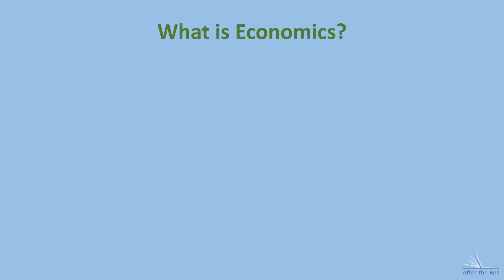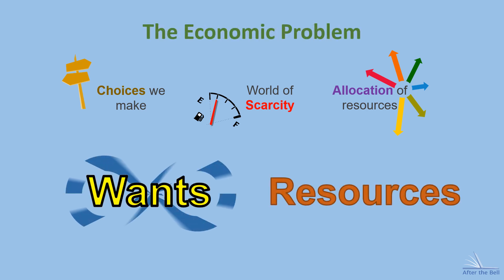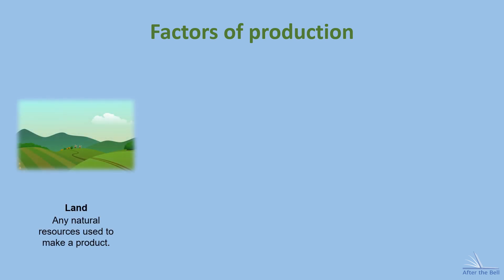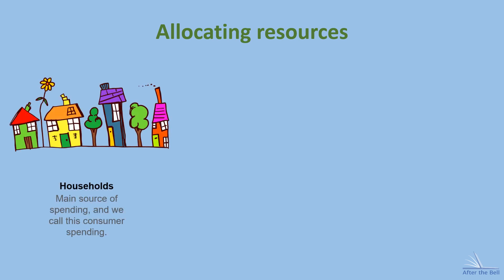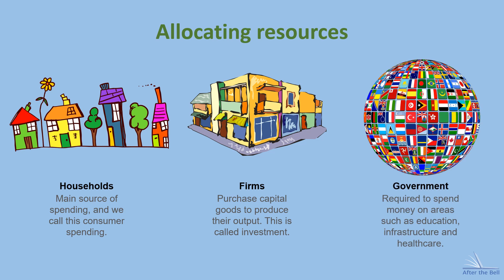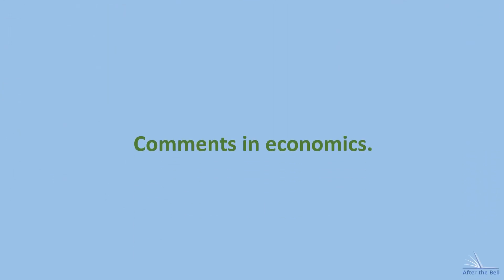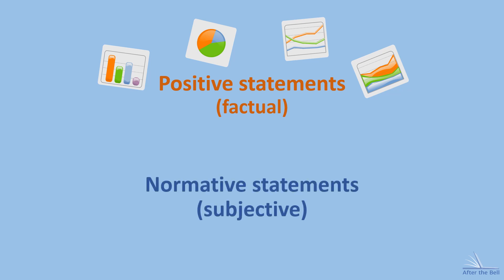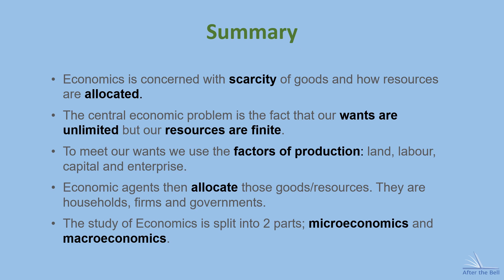The Economic Problem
In this video we explain what economics actually is, which begins with the basic economic problem, and we distinguish between the two disciplines of microeconomic and macroeconomics. We look at the factors of production used when making goods and services: land, labour, capital and enterprise, as well as the different economic agents who demand goods and services in an economy: individuals, households and firms. Finally, we explain the difference between positive and normative statements in economics.